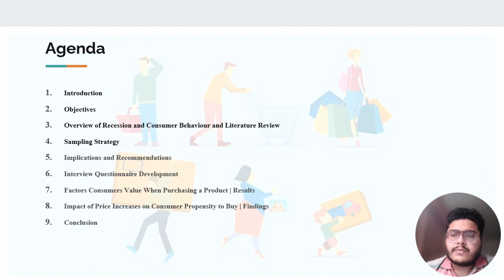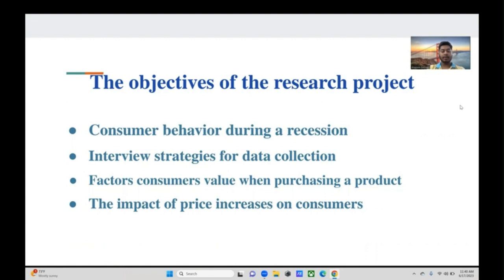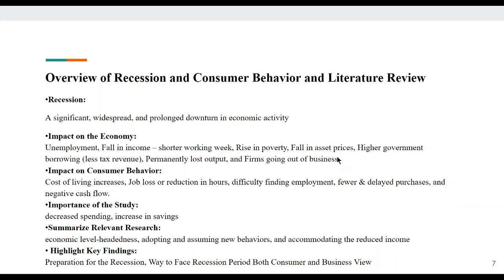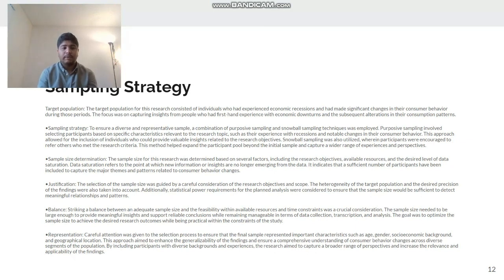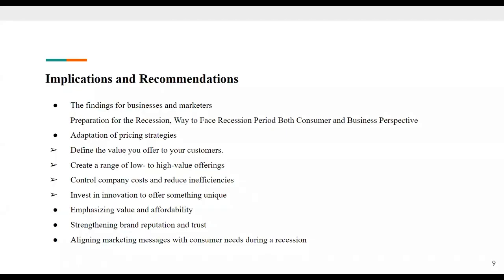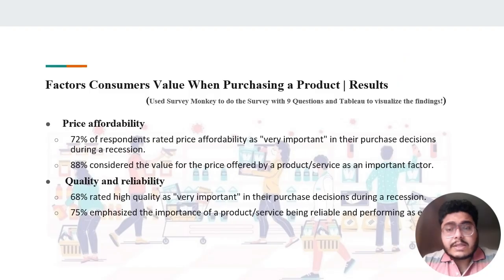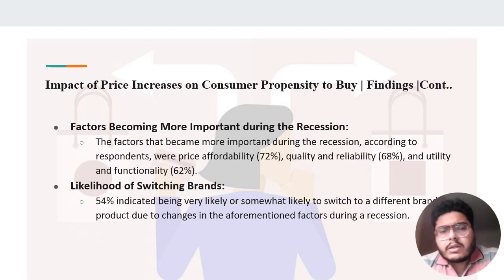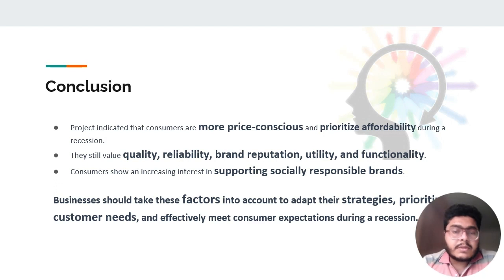Business Research Project Presentation